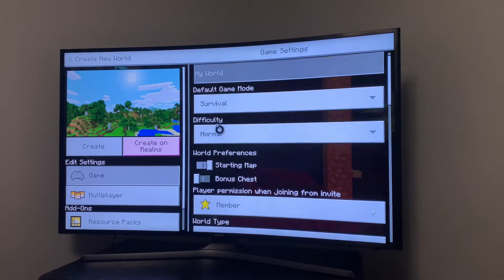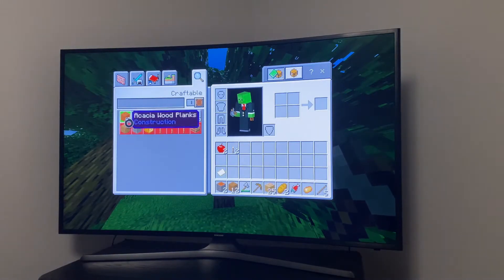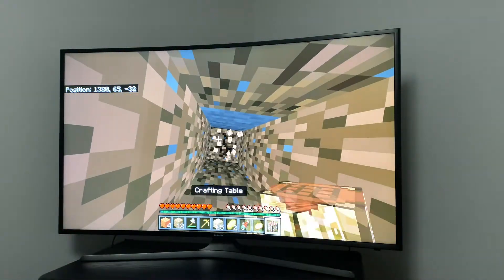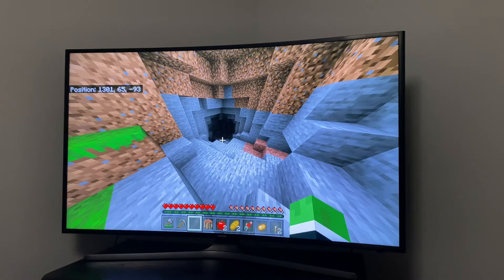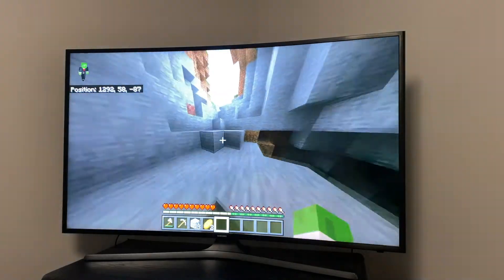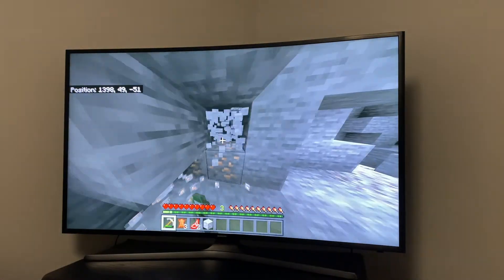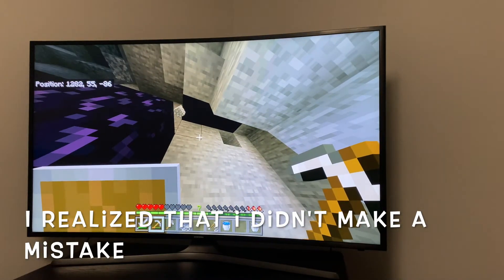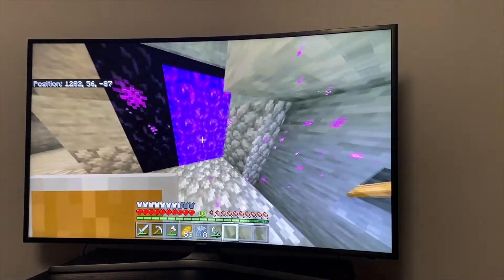I built the nether portal! | Minecraft Survival World #1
Today i start a survival world in Minecraft. In this video i was able to make a nether portal